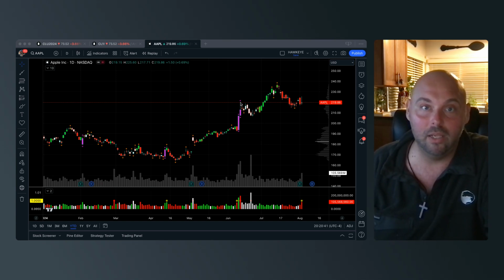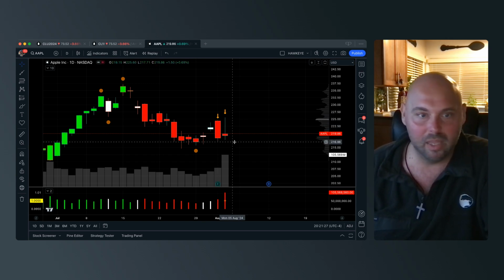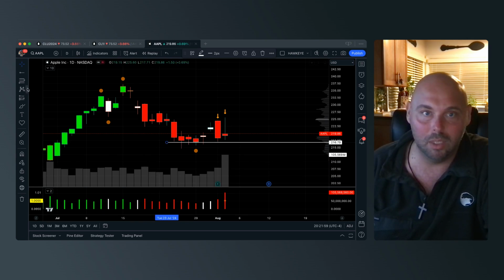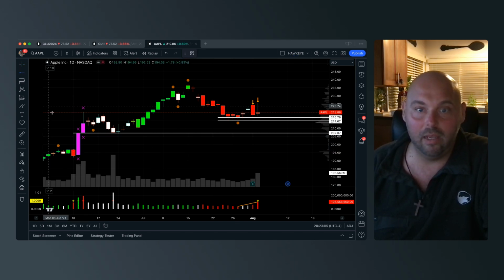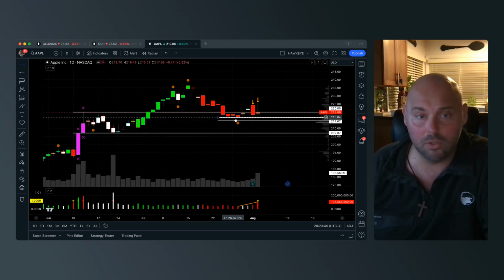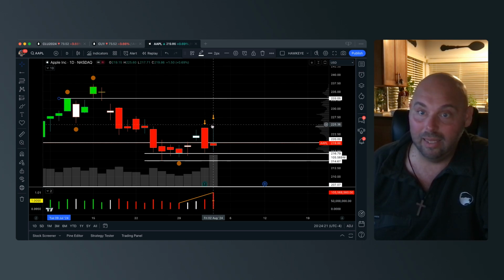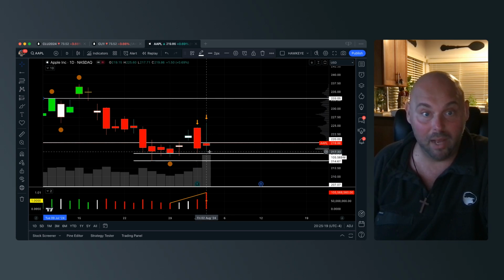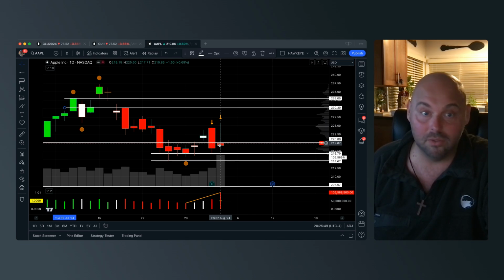AAPL: Rising Selling Volume, Failure To Push Through Lows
Hey folks, Anthony Speciale here with Hawkeye Traders. In today’s video, I’m diving into an intriguing price-to-volume divergence I'm noticing with Apple. While I’m not making bold predictions, I do see a potential turning point that’s worth discussing.

-We analyze a daily chart of Apple and notice a significant increase in selling volume without a new low being made.
-This could indicate a key support area forming, especially considering the back-to-back wide bars we're seeing.
-Whether this turns into a reversal or further declines, it’s a critical moment for traders to observe closely.

Understanding the relationship between volume and price action is crucial, and I want to invite you to a training webinar where we can dive deeper into this concept. Click the link above to join.